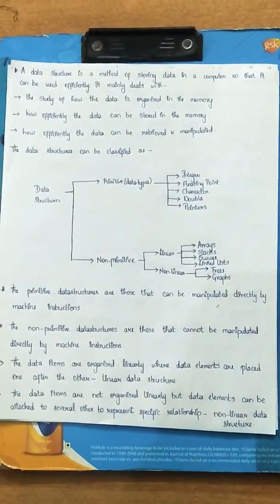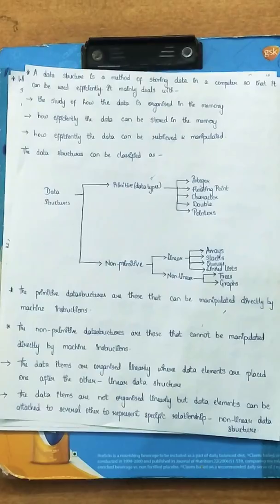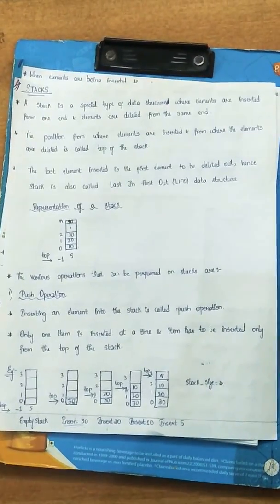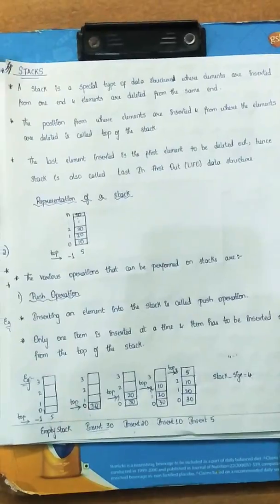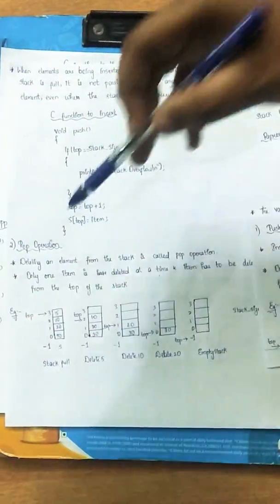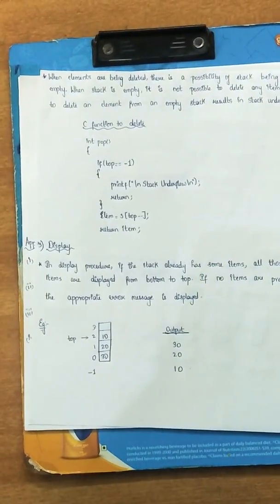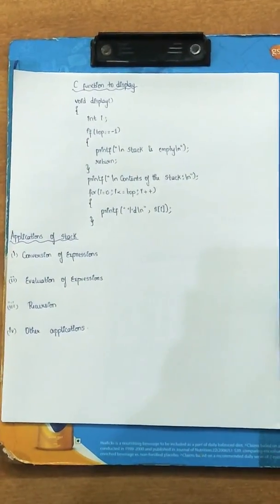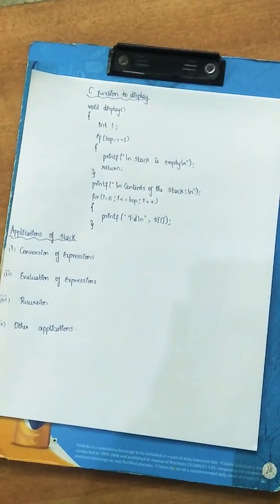Data structures_Stack1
Want to know what exactly is a stack? This video gives a detailed information of what is a stack and what are its operations and applications!